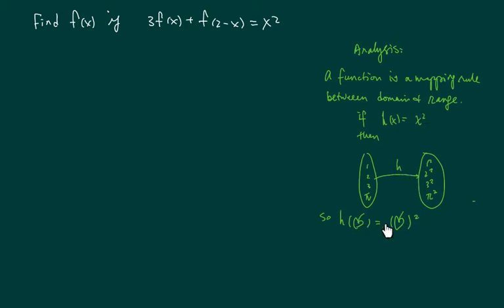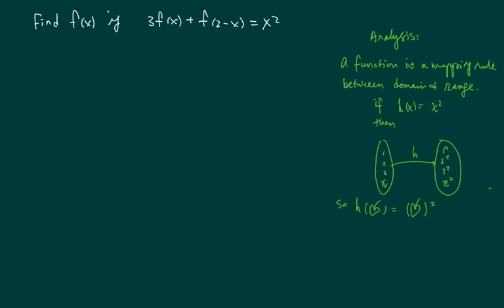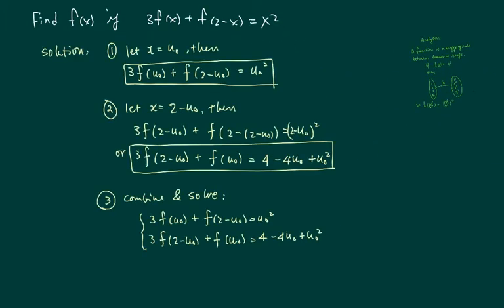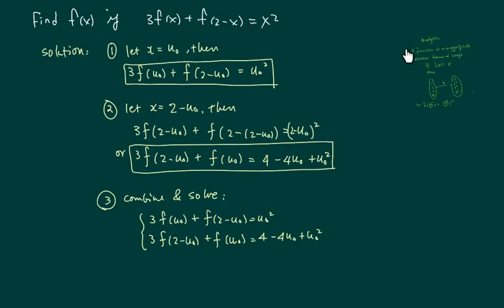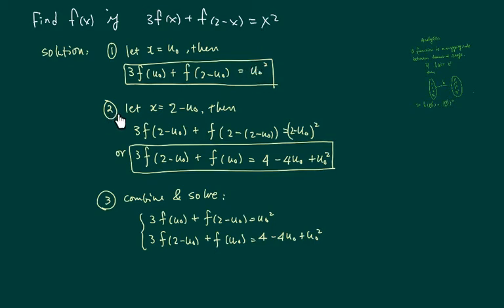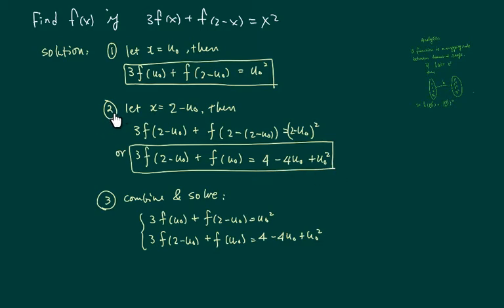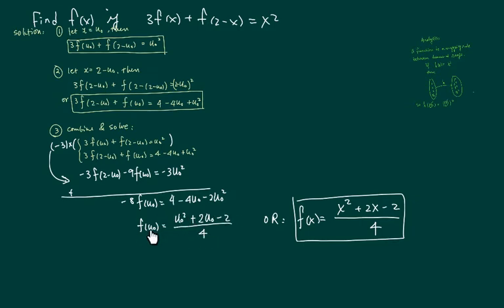*Recursive Function: Find f(x) if 3f(x) + f(2-x) = x^2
Find f(x) if 3f(x) + f(2-x) = x^2